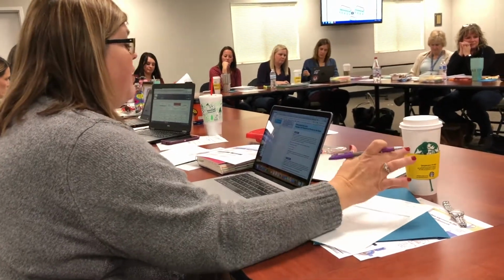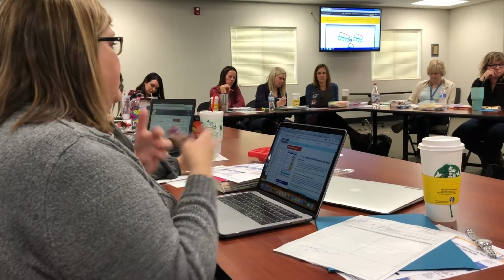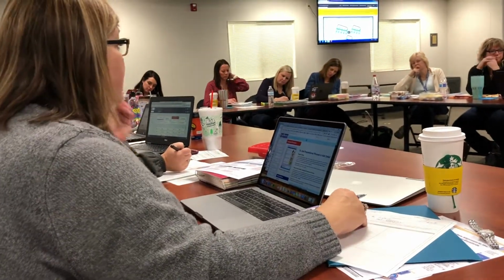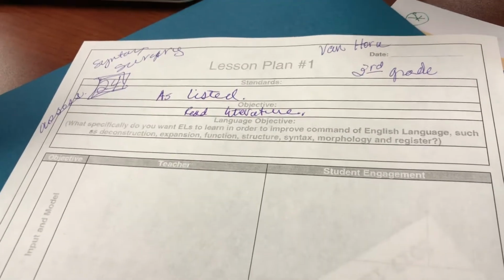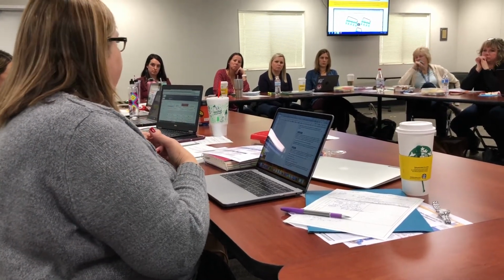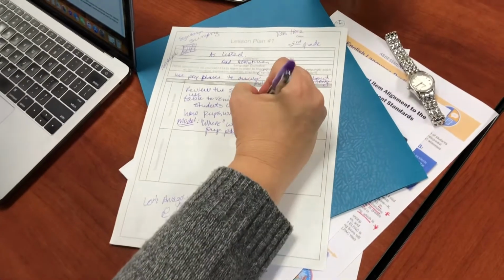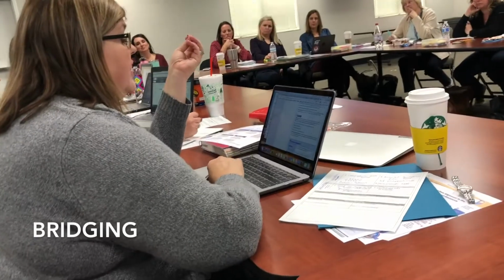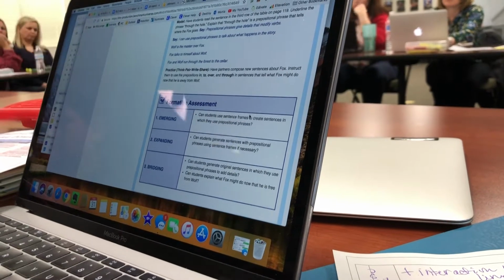ELD Lesson Planning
Jill Hamilton-Bunch thinks aloud as she uses the Benchmark Advance curriculum in conjunction with a lesson plan template to create a designated ELD lesson that will be taught in a third grade classroom.

Benchmark Advance: Grade 3 | Unit 6 | Lesson 13